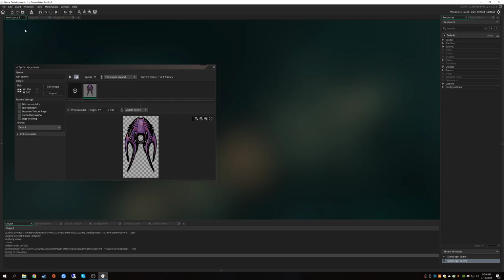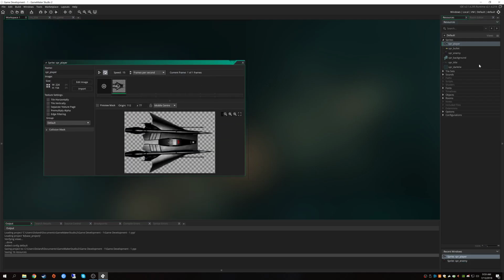Game Development project 1